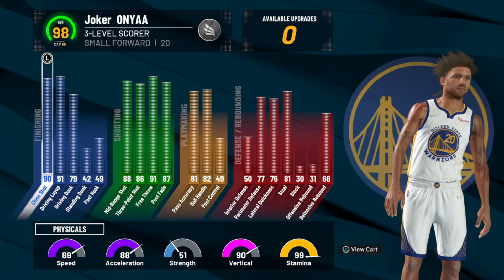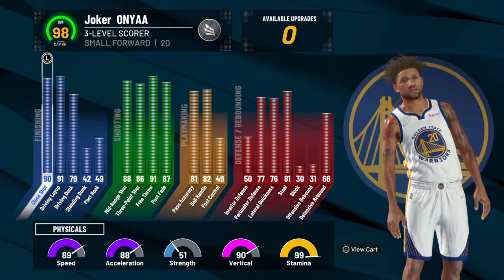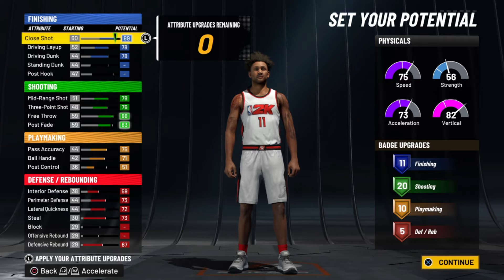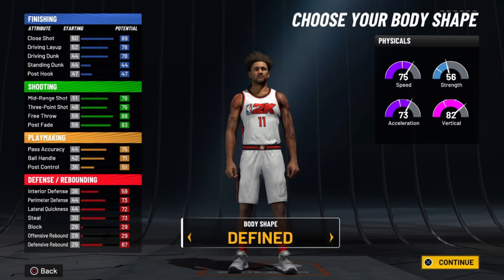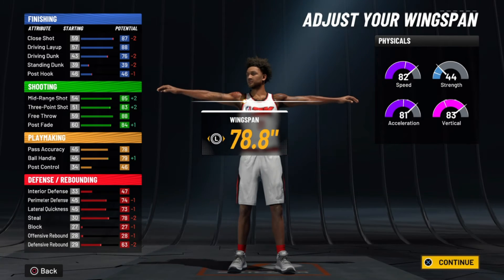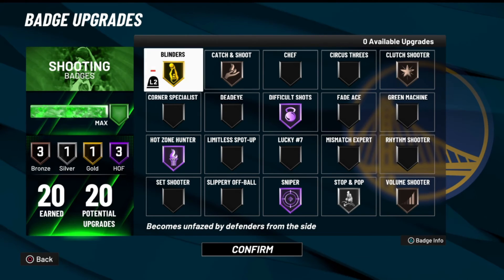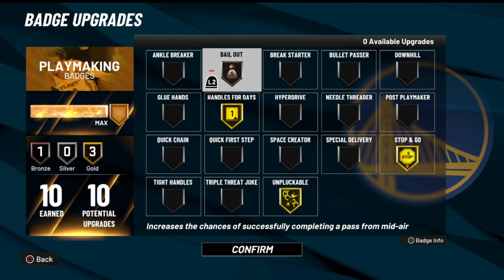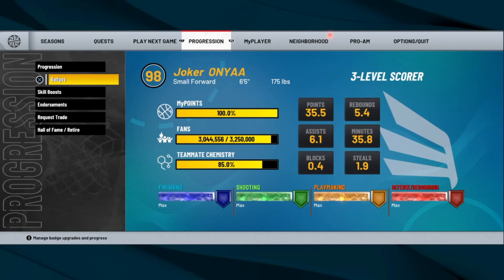3 LEVEL SCORER BUILD ! THE BEST ON NBA 2K22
NBA 2K22
Best 3 level scorer in the game ! How to create this build check out !
Best Animations for NBA 2K22 !
Best Jumpshot !